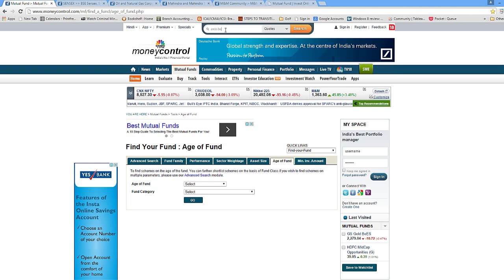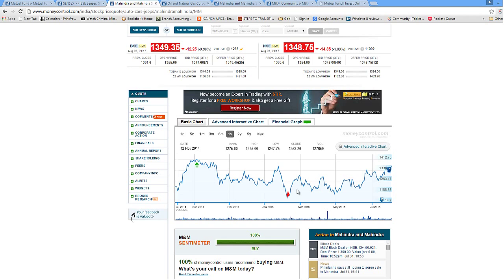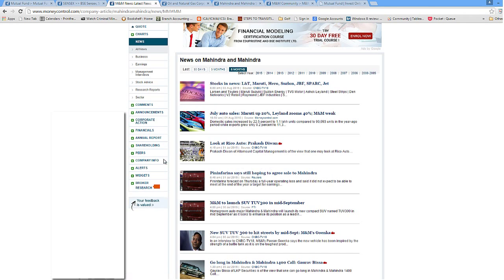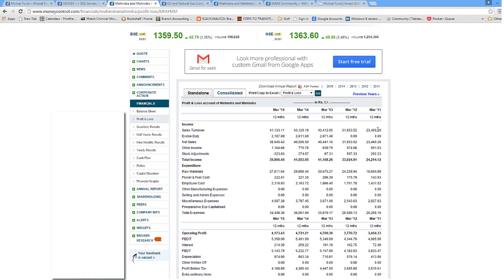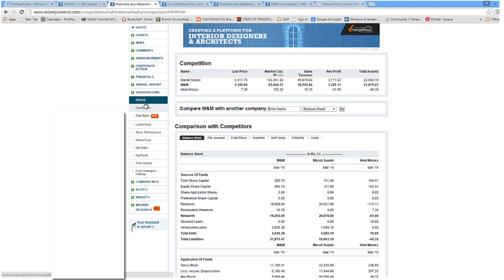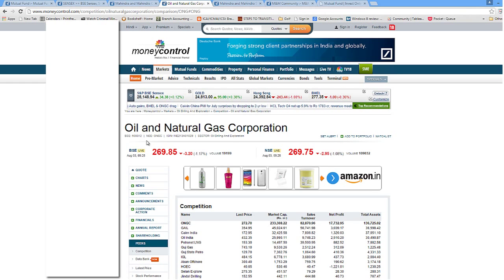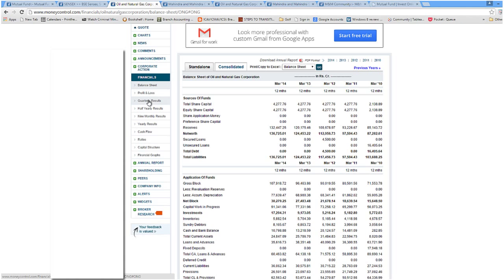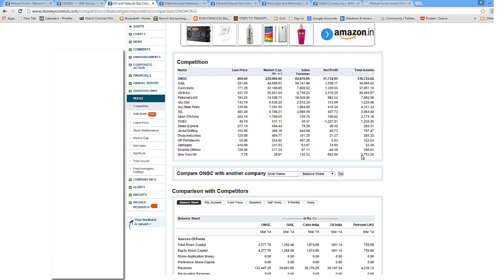Stock Selection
You can also avail huge discount on the other Finance courses using the following links: